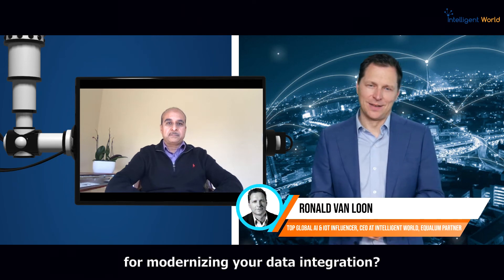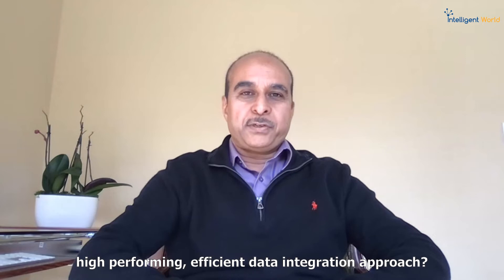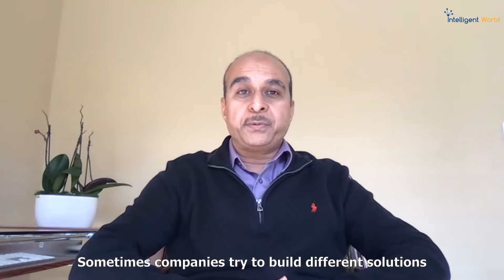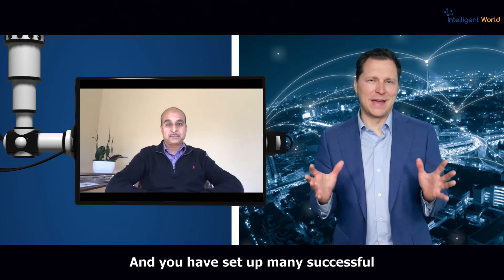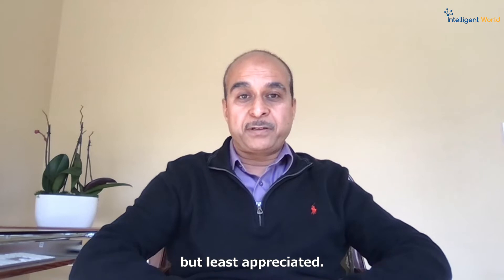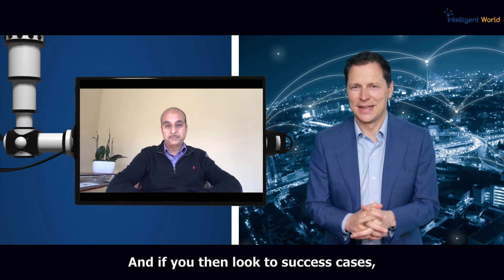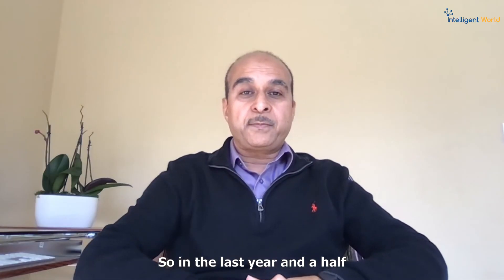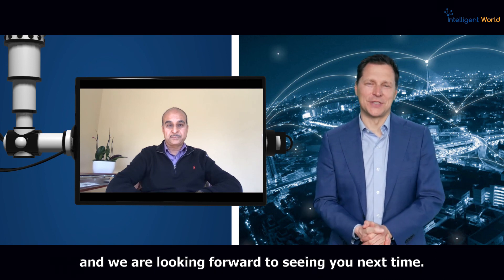Top 10 Considerations for Modernizing Your Data Integration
Ronald van Loon & Vinayak Dave, Professional Service Manager at Equalum talk about Top 10 Considerations for Modernizing Your Data Integration

Intelligent World is a thought leader, analyst and influencer network that connects businesses, experts and influencers to new audiences, and empowers them to collaborate, create and share exciting new content.

Here, tech, AI, data and analytics enthusiasts can receive in-depth education from the brightest minds across the world, and even access opportunities for free coaching courses.

Do you have a digital event and need an inspiring keynote speaker or moderator?

Are you responsible for PR & Communication, Marketing or Analysts Relationship? Register for a FREE coaching course how to improve your results.

Is your C-level team and board of advisors fully up to date with all new AI capabilities and do they know how to digitally transform your company? In an "interactive virtual boardroom" session your team will get inspired by trends, relevant cases and be able to define your strategy during a boardroom meeting.

Domain experts, analysts, thought leaders, influencers and executives have knowledge to share; but they lack the platform and experience in creating & producing engaging, meaningful content. Intelligent World provides the tools, the people and processes needed to share their expertise.